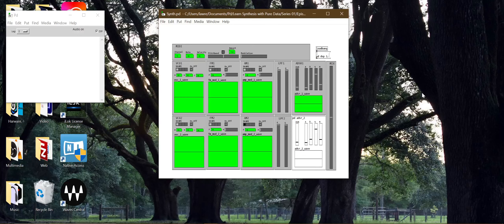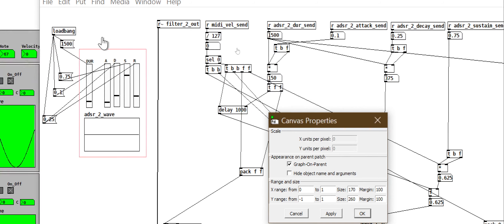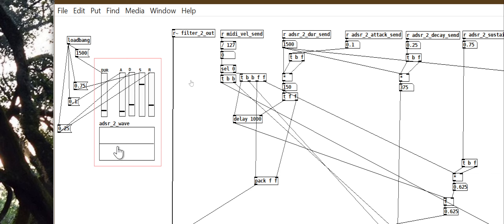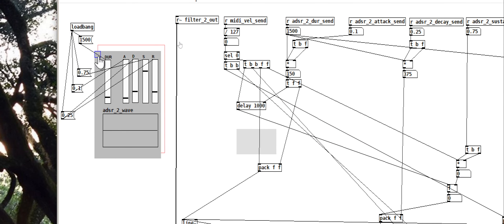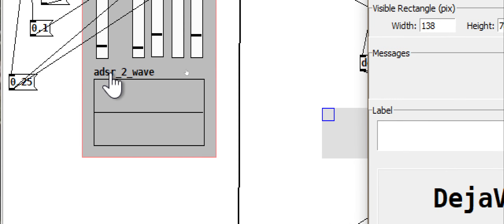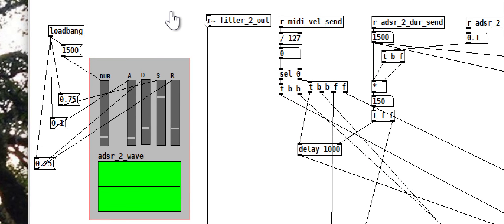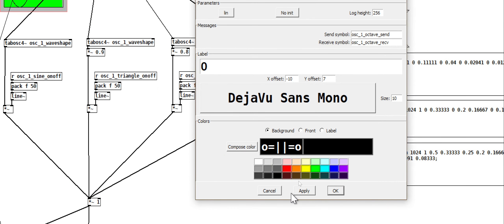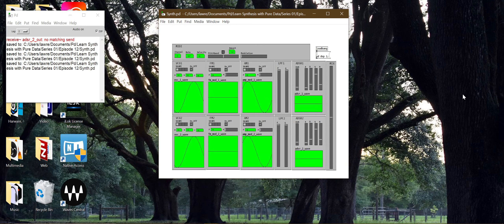Learn Synthesis with Pure Data S01E12 - Making Our PD Patch Synthesizer Look Good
We are finishing off our synthesizer that we made in Pure Data over the course of this series. Everything is working, all of the modules are in place and functioning, and now it is time to make it look nice. Pure Data patches can be made to look nice by using some of the built-in GUI object properties. In this episode we will use canvas backgrounds, and properties of different GUI objects to make our Pure Data patch look better.

Links